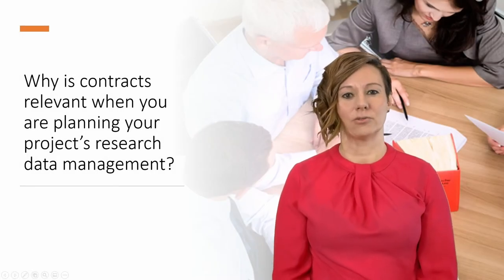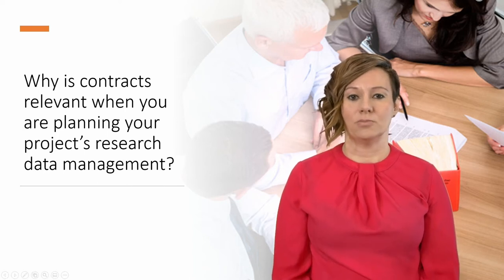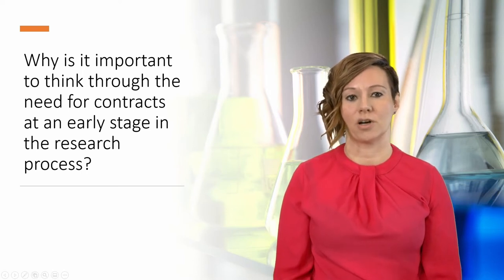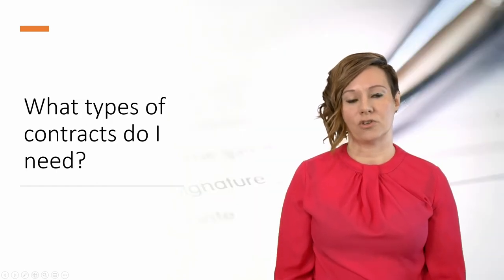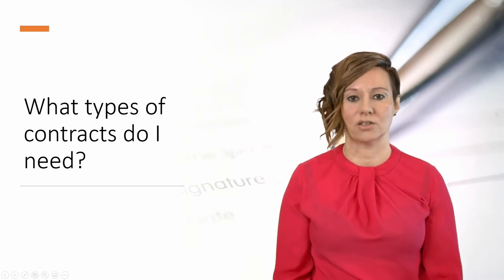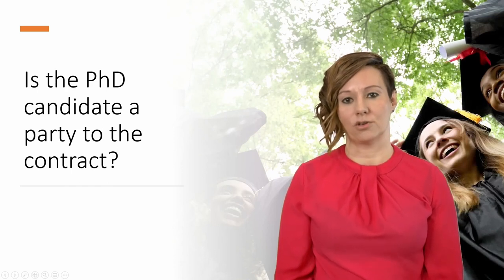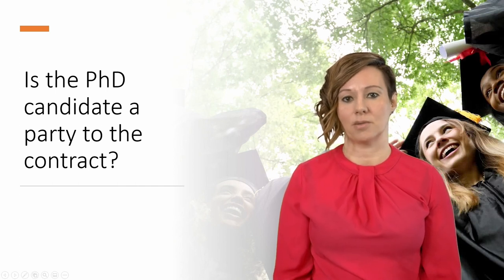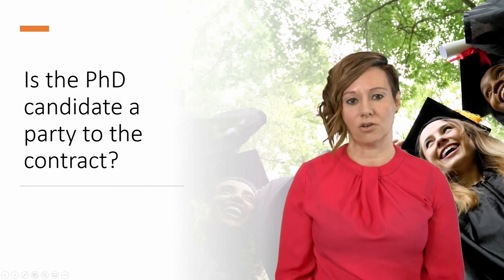Research contracts - an introduction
Featuring Ms. Jannicke Persen from UiT the Arctic University of Norway, this video is a part of the DocEnhance Course on Data Stewardship (first module).